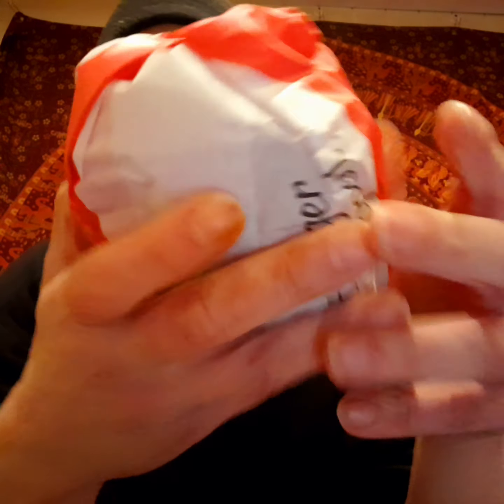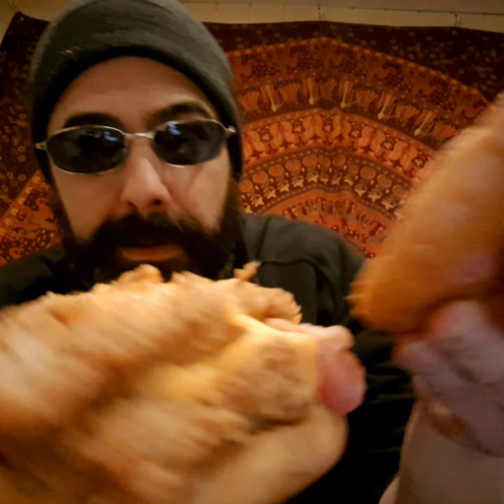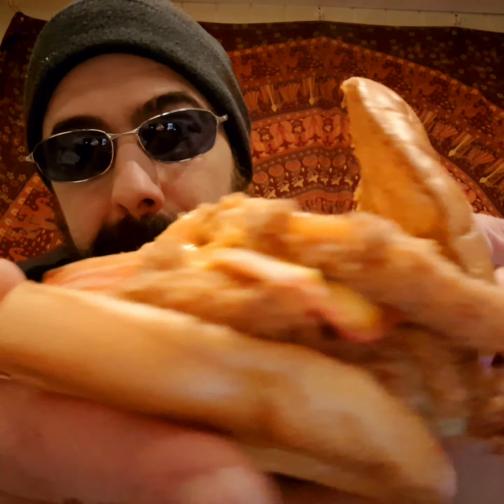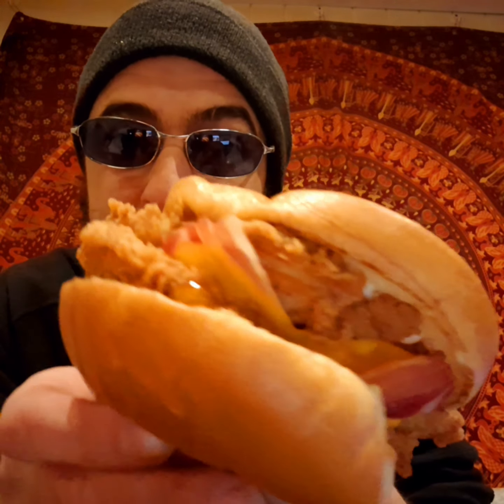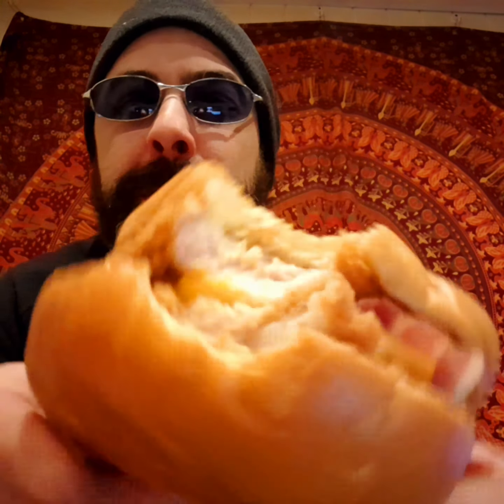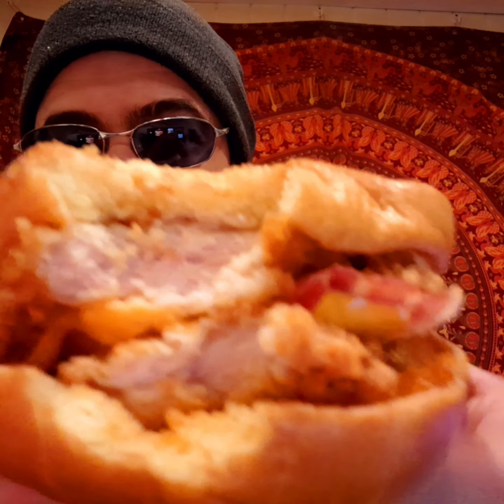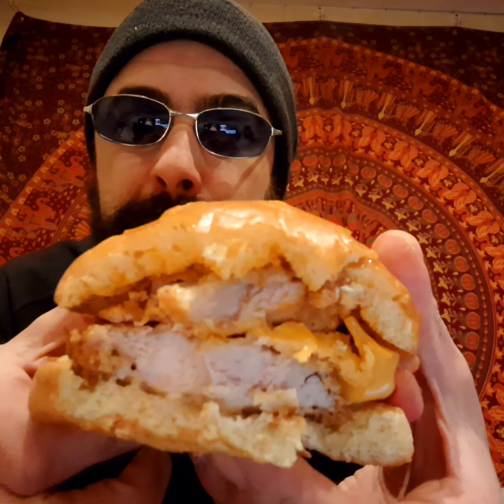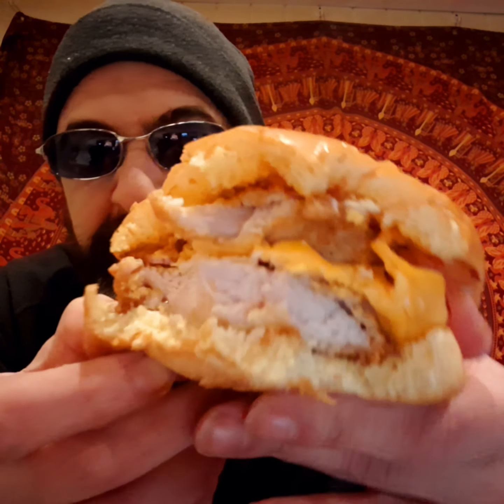KFC NEW CHEETOS DOUBLE CHICKEN SANDWICH WITH BACON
In this video I review a KFC Cheetos Double Chicken Sandwich With Bacon